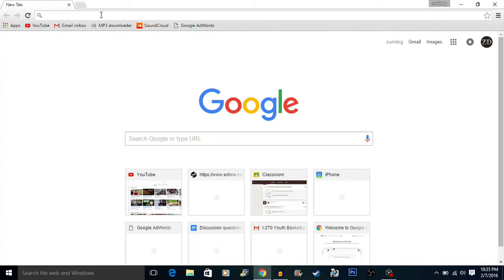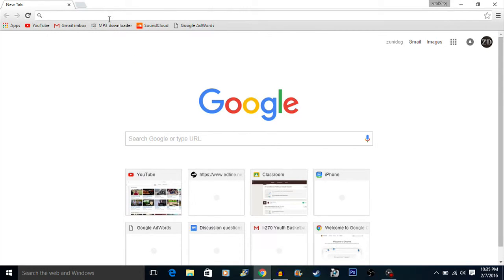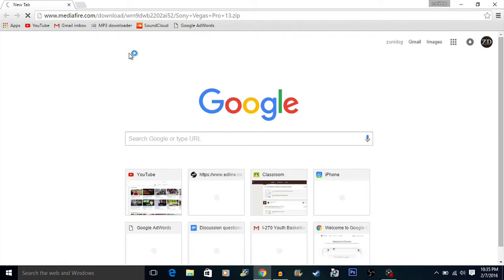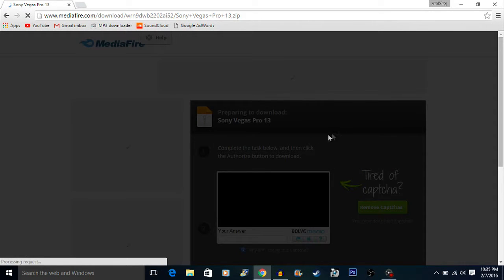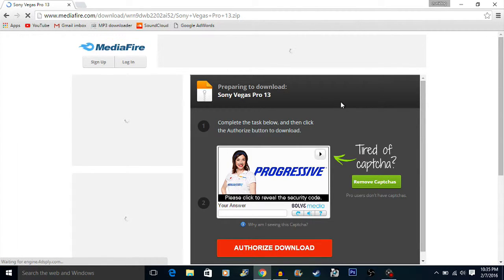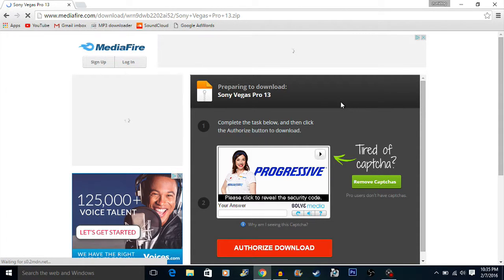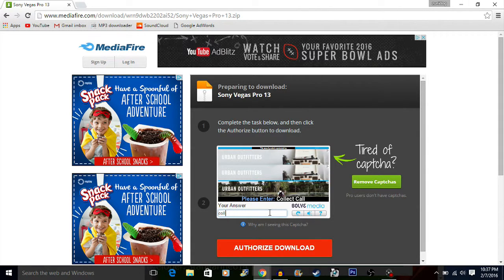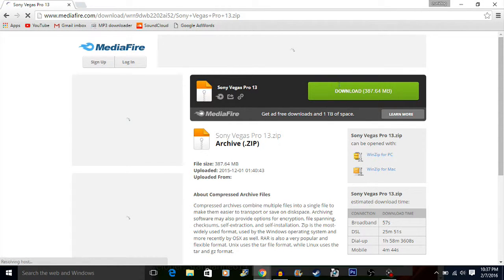How To Get Sony Vegas Pro 13 FREE 2016 (Working)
Subscrobe 4 mare